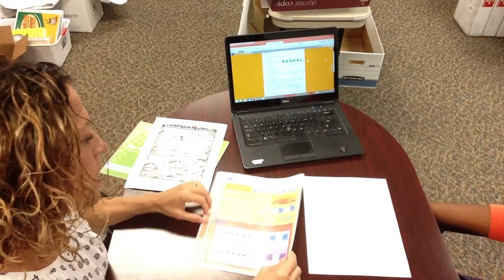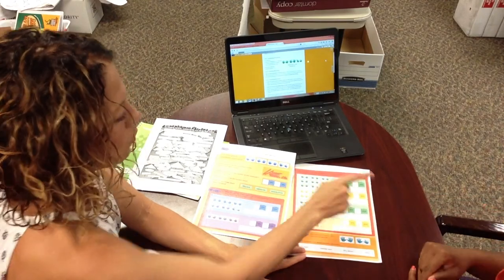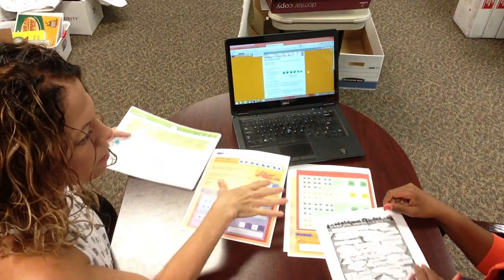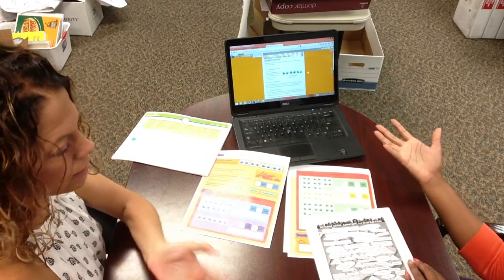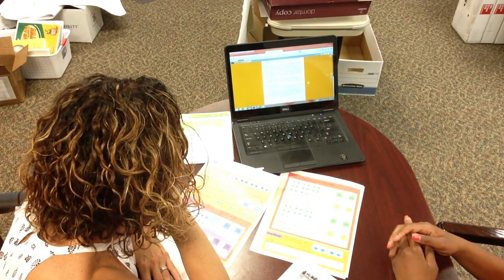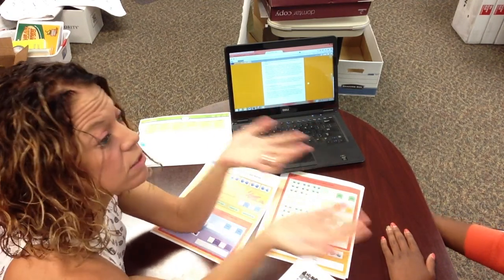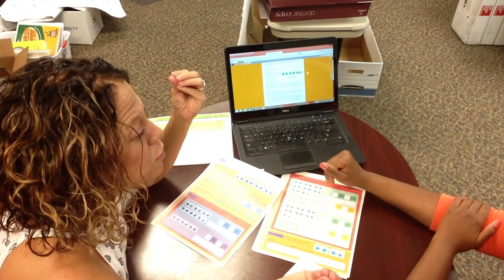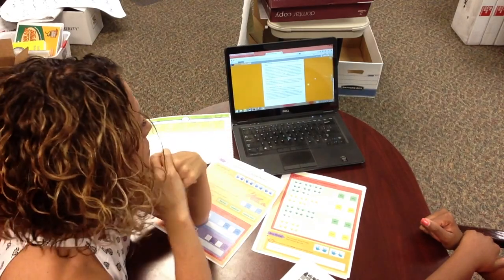Planning Second Grade Stepping Stones Lesson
Shelley and Kasey planning a Stepping Stones lesson from Module1, Session 1 of Second Grade